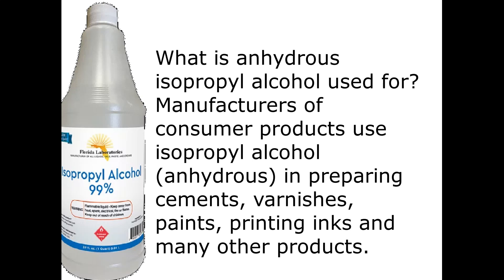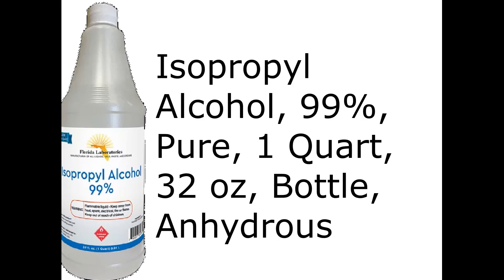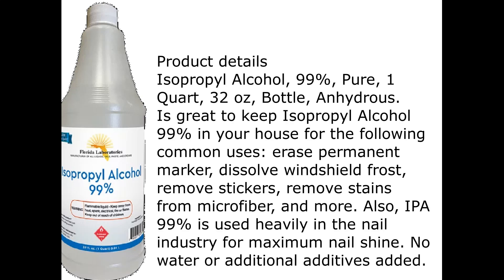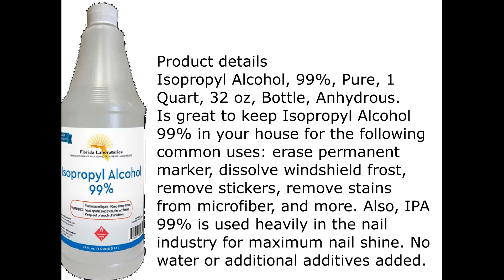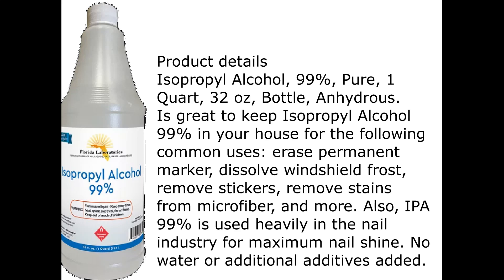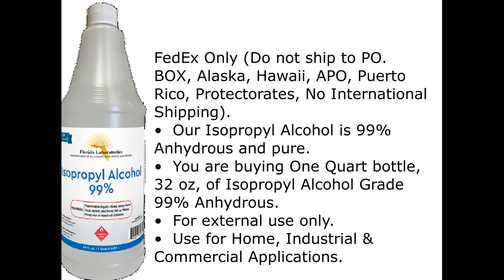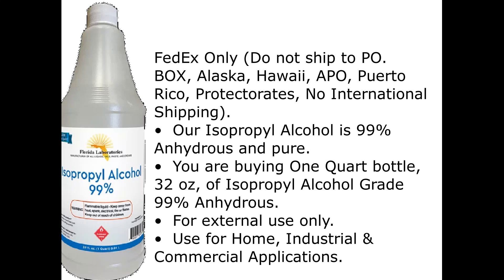Isopropyl Alcohol, 99%, Pure, 1 Quart, 32 oz, Bottle, Anhydrous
What is anhydrous isopropyl alcohol used for?
Manufacturers of consumer products use isopropyl alcohol (anhydrous) in preparing cements, varnishes, paints, printing inks and many other products.

Product details
Is great to keep Isopropyl Alcohol 99% in your house for the following common uses: erase permanent marker, dissolve windshield frost, remove stickers, remove stains from microfiber, and more. Also, IPA 99% is used heavily in the nail industry for maximum nail shine. No water or additional additives added.
FedEx Only (Do not ship to PO. BOX, Alaska, Hawaii, APO, Puerto Rico, Protectorates, No International Shipping).
•  Our Isopropyl Alcohol is 99% Anhydrous and pure.
•  You are buying One Quart bottle, 32 oz, of Isopropyl Alcohol Grade 99% Anhydrous.
•  Use for Home, Industrial & Commercial Applications.

isopropyl alcohol
rubbing alcohol
isopropyl
ipa alcohol
99 isopropyl alcohol
70 isopropyl alcohol
99 alcohol
91 isopropyl alcohol
green cross alcohol
isopropyl alkohol
cleaning alcohol
91 alcohol
isopropyl alcohol price
90 isopropyl alcohol
isopropyl rubbing alcohol
iso propyl
99 isopropyl alcohol near me
99 rubbing alcohol
isopropyl alcohol sds
ipa solution
isocol rubbing alcohol
99 percent alcohol
100 isopropyl alcohol
91 rubbing alcohol
90 rubbing alcohol
ipa isopropyl alcohol
isopropyl alcohol for cleaning
isopropyl alcohol sanitizer
isopropyl alcohol wilko
70 rubbing alcohol
rubbing alcohol for cleaning
buy isopropyl alcohol
isopropyl alcohol tesco
isopropyl alcohol hand sanitizer
alcohol 70 percent
99.9 isopropyl alcohol
70 percent isopropyl alcohol
ipa sds
91 percent alcohol
99.9 alcohol
99 percent isopropyl alcohol
isopropanol 99
ipa 99
drinking rubbing alcohol reddit
alcohol for cleaning electronics
rubbing alcohol amazon
drinking isopropyl alcohol reddit
isopropyl alcohol for cleaning electronics
isopropyl alcohol gamma
100 rubbing alcohol
ipa cleaning
ipa isopropanol
isopropyl alcohol rubbing alcohol
alcohol cleaning solution
70 isopropyl alcohol gallon
surgical alcohol
ipa cleaning solution
ethyl rubbing alcohol
70 alcohol solution
isopropyl alcohol gallon
diluted rubbing alcohol
types of rubbing alcohol
alkohol isopropil
rubbing alcohol poundland
pure isopropyl alcohol
rubbing alcohol dm
rubbing alcohol is a solution
isopropyl alcohol toolstation
99 alcohol near me
isopropyl alcohol 5l
isopropyl alcohol 99 near me
bulk isopropyl alcohol
95 isopropyl alcohol
isopropyl alcohol for sale
vinegar and rubbing alcohol
isopropyl alcohol cas
bunnings rubbing alcohol
isopropyl alcohol biltema
isopropyl 99
75 isopropyl alcohol
ethanol and isopropyl alcohol
blue rubbing alcohol
isopropanol 99.9
ipa sanitizer
isopropyl alcohol solution
91 percent isopropyl alcohol
isopropyl alcohol lowes
isopropyl alcohol 5 litre
90 percent isopropyl alcohol
rubbing alcohol use
70 isopropyl rubbing alcohol
rubbing alcohol home depot
ethanol for cleaning
greencross alcohol 500ml price